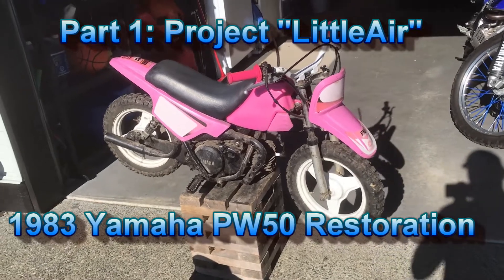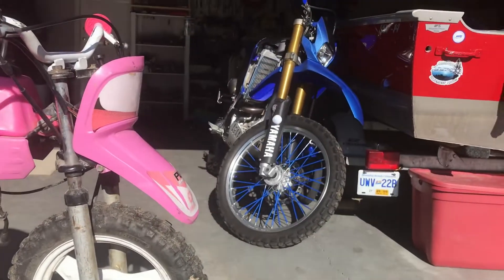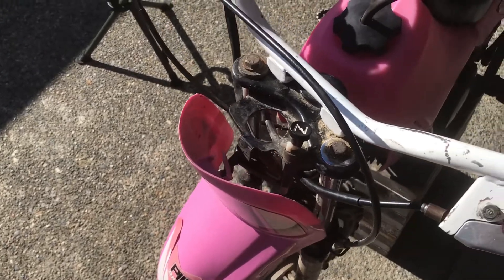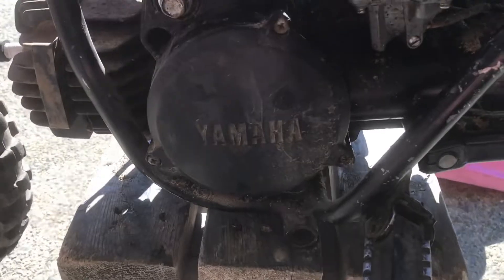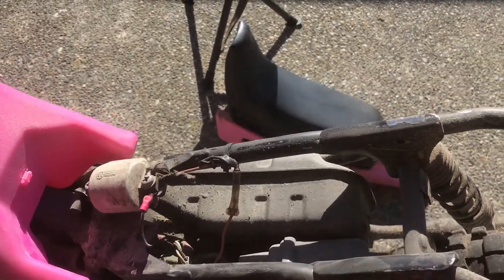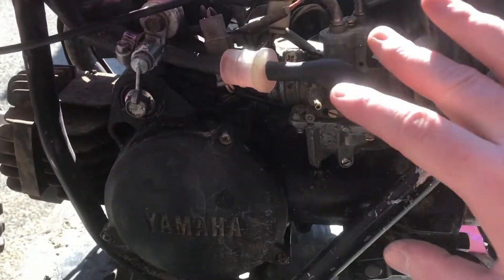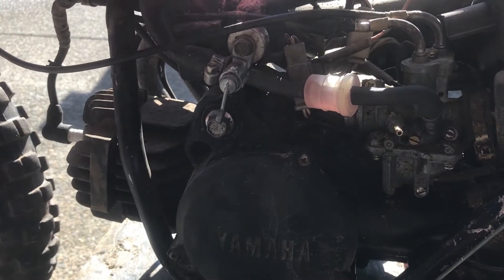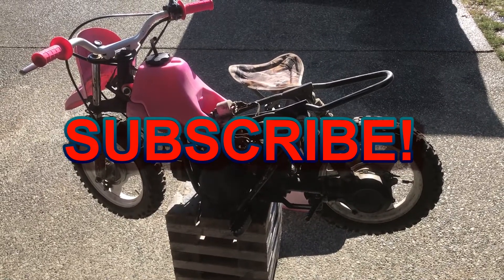Part 1: Yamaha PW50 Restoration Project "LittleAir"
In this video I show the 1983 Yamaha PW50 in the state I purchased it in.  I showed a few things I noticed wrong with initially.  Leave a Comment or question below.